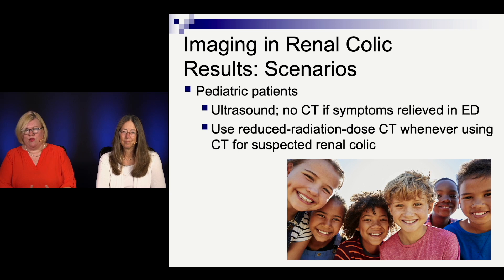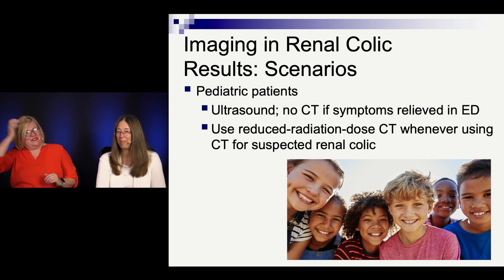Imaging Suspected Renal Colic | EM:Prep 2022 LLSA Review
Imaging Suspected Renal Colic by Drs. Jan Shoenberger and Diane Birnbaumer

EM:Prep 2022 LLSA Review Program Now Available!

Join Doctors Billy Mallon, Diane Birnbaumer and Jan Shoenberger, three of the most distinguished educators in emergency medicine, as they go through exactly what you need to know on the LLSA exams in a fun and entertaining tag team format.

Buy 2 courses SAVE $35. Buy 3 courses SAVE $75.